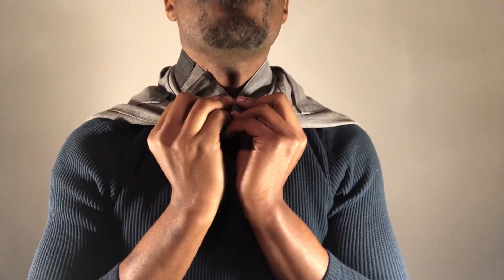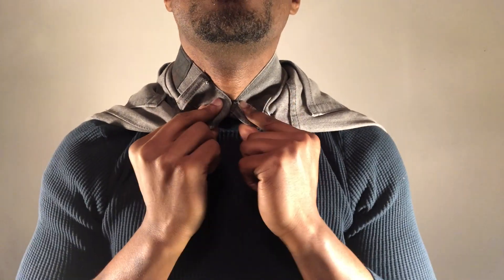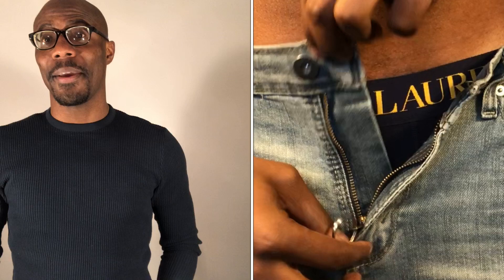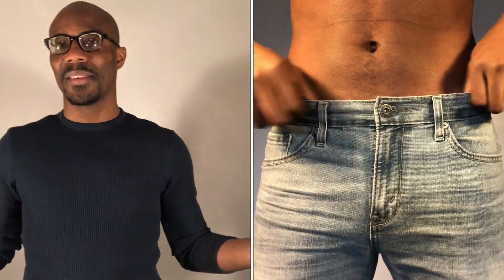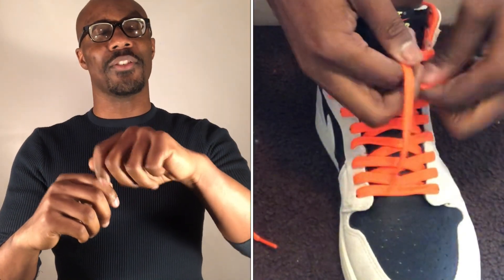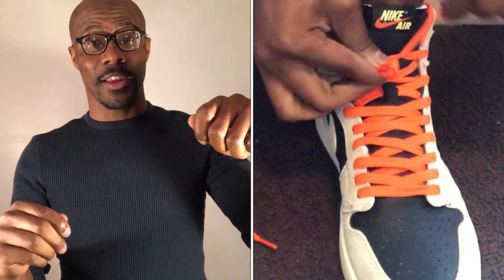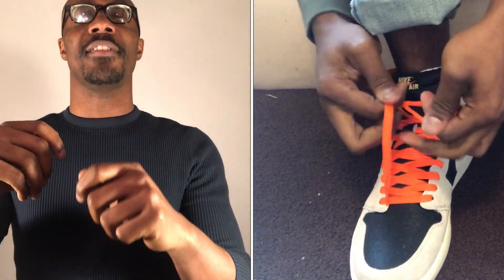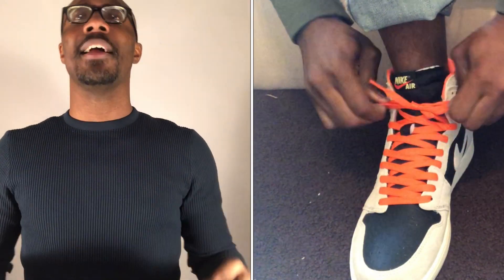6 SIMPLE STYLE HACKS EVERYONE CAN USE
In this video you’ll learn 6 simple style hacks that’ll help you look more stylish.